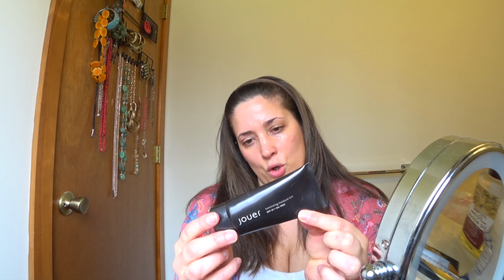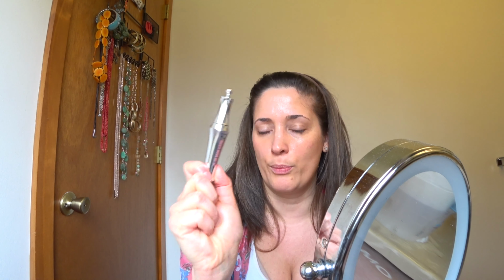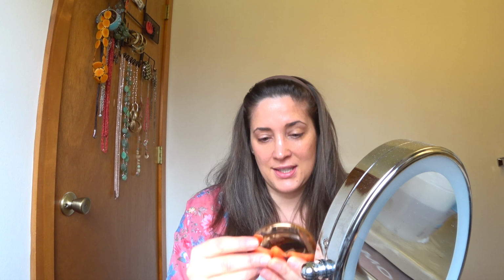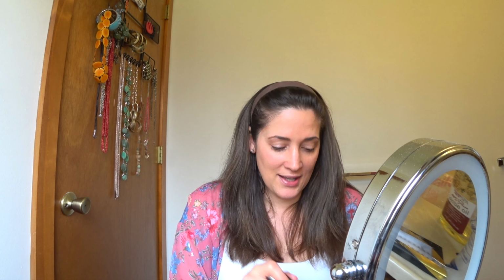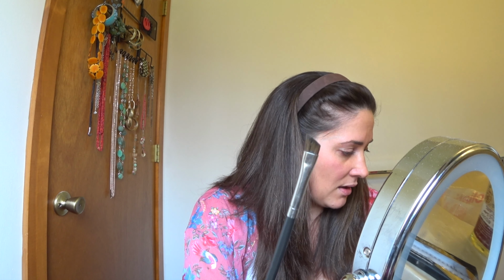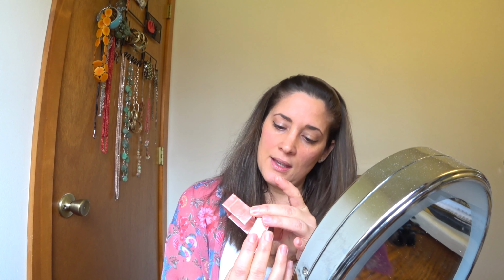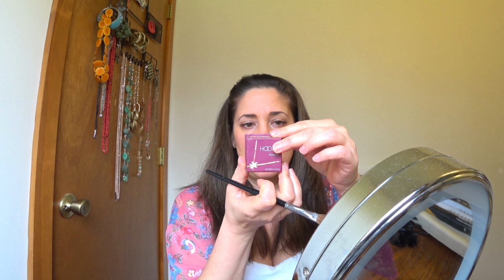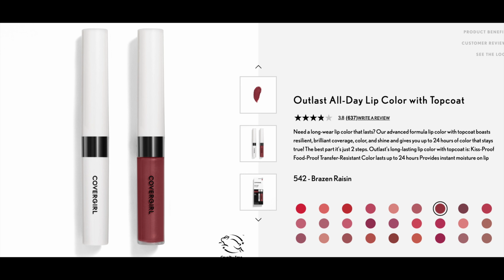Quick Mom Makeup for Target Run & Going Out!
Here's my routine for a quick run to Target or the grocery store and when I do a little more!  My quick coverage takes me about 4-5 minutes and the entire makeup routine takes about 10-12 minutes without all the chatting!

Dr Hauschka Lotion
Philosophy No reason to hide
Brow wiz
Ecotools Brush
Ecotools cleaner
Could not find femme noir by mac anywhere
similar eye liner brush
benefit highlighter
Benefit Hoola
Benefit mascara
covergirl lipstick
burt's bees gloss

I may make a small amount on some links (it helps me to be a stay at home mom) but it will not cost you any extra to buy through my links!